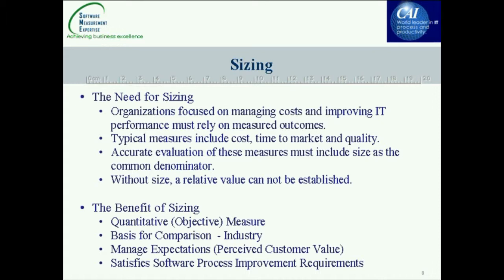Management Awareness of Software Measurement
Today more than ever, it is vital that organizations gain control of software development costs, schedules, quality and customer satisfaction. To do so, an effective software measurement program needs to be implemented and maintained. This webinar with Janet Russac will provide an overview of Function Point Analysis and Software Measurement, with implementation strategies for a successful measurement program.

ABOUT THE PRESENTER:
Janet Russac has over 25 years of experience as a programmer, analyst and measurement specialist in software application development and maintenance. She recently started her own company, Software Measurement Expertise, Inc. (SME). She has worked for The David Consulting Group, Software Productivity Research, IBM Global Services and Prudential Insurance as a lead function point analyst, software measurement specialist and function point instructor. She has implemented software development measurement programs and used various software development metrics, including function points, to recommend business decisions and identify best practices and process improvements in client organizations.